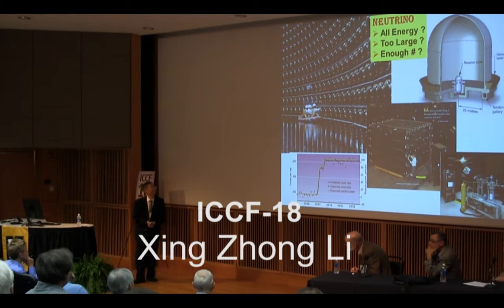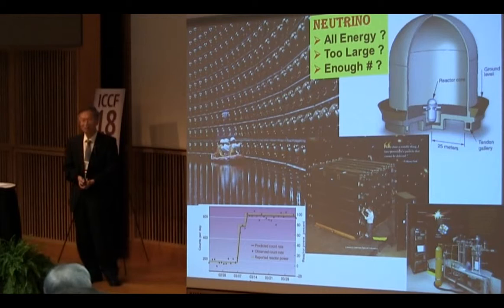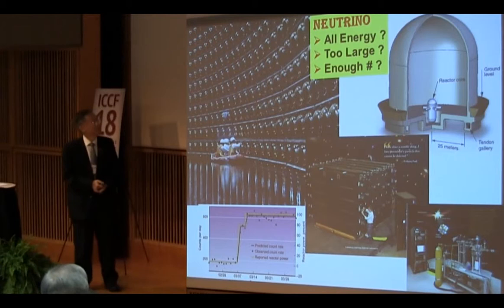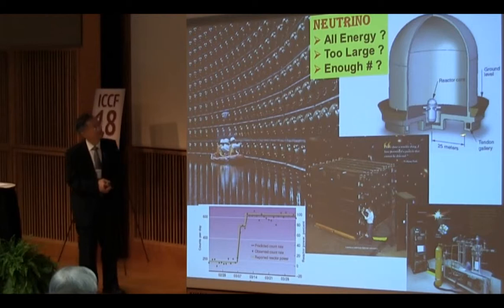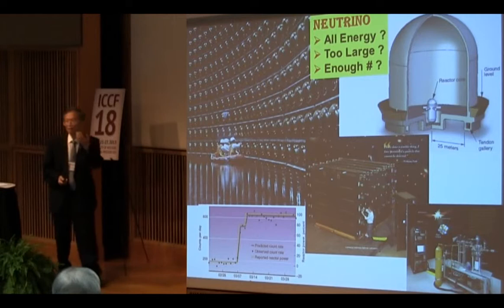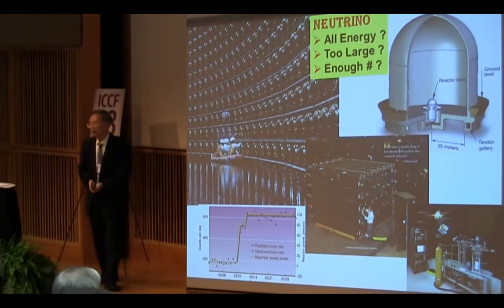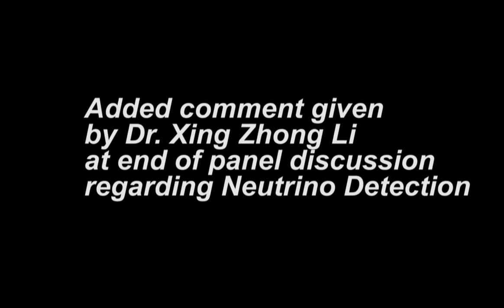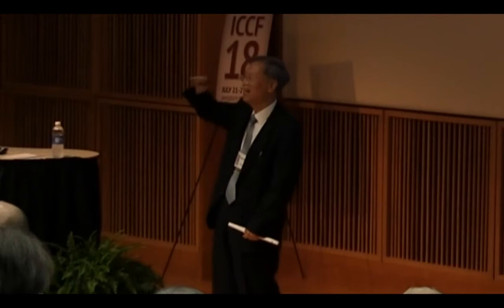ICCF-18 : Xing Zhong Li "Neutron ... Panel"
18th International Conference on Cold Fusion (ICCF-18) Thursday July 25, 2013

1:00 - 2:30PM Dr. Xing Zhong Li, Chair "Neutron and Radiation Production Panel"